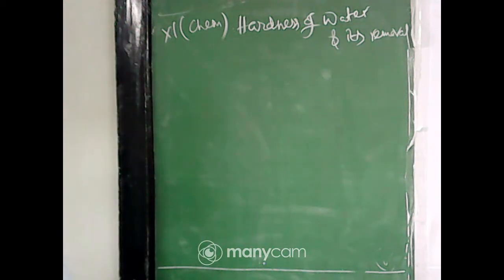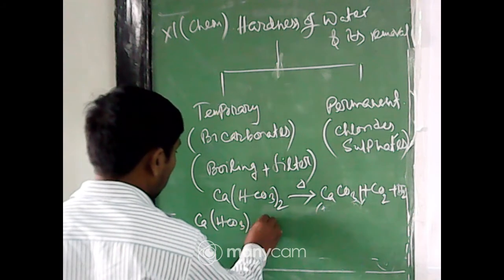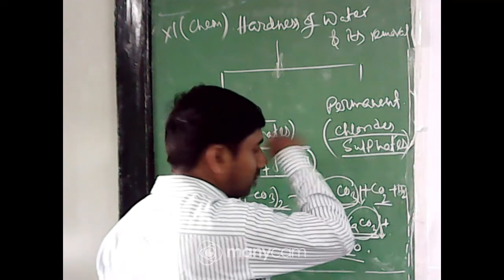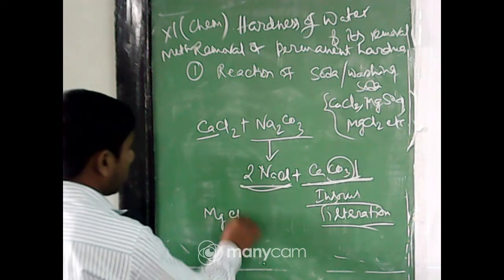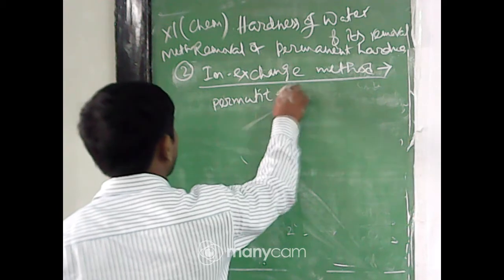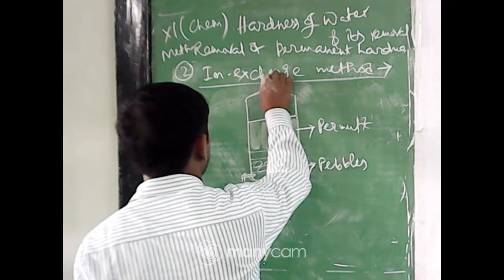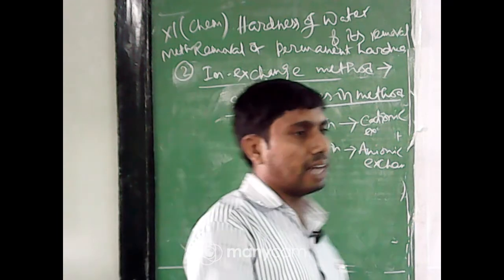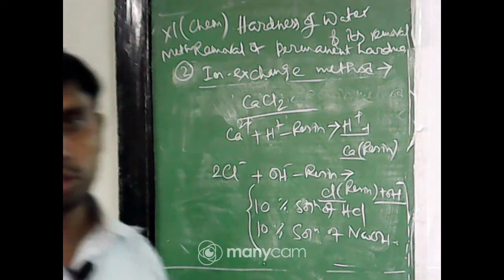CLASS XI CHEMISTRY LIVE